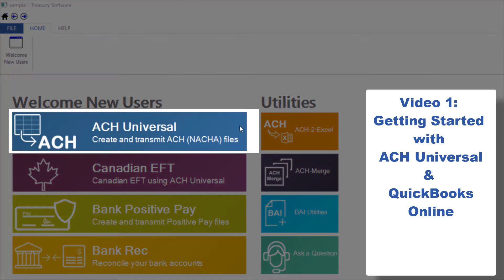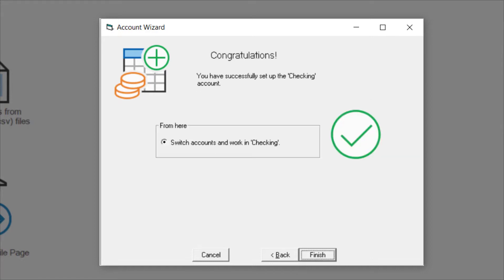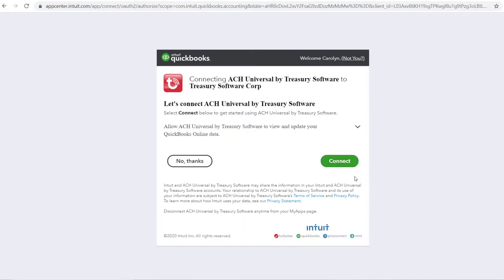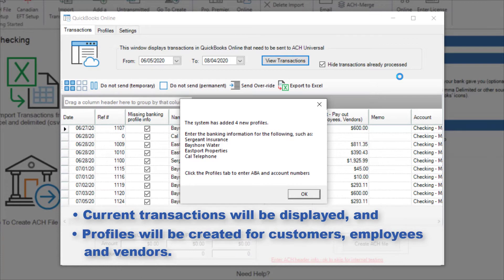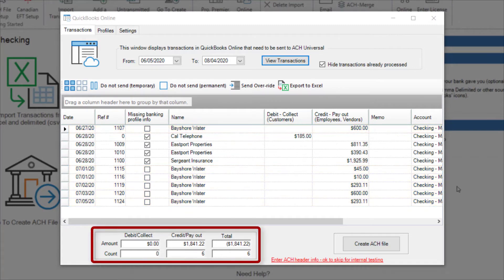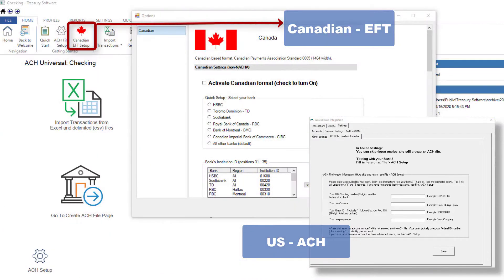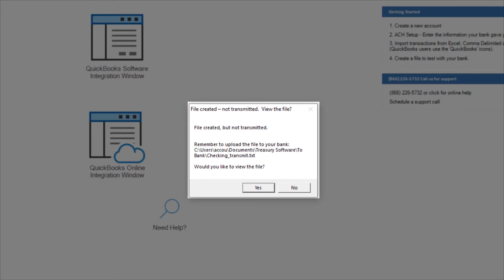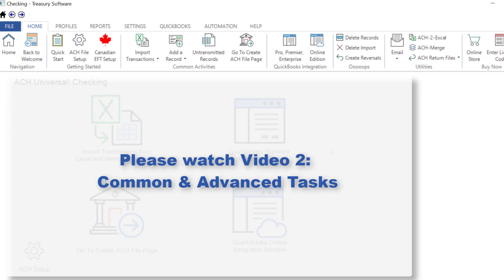How to Create an ACH Nacha File from QuickBooks Online Part I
Easily create ACH / Nacha files from QuickBooks Online (QBO) - as well as create Canadian 1464 byte EFT files.

ACH Universal has been tested and posted by Intuit on their QuickBooks Online app store

ACH Universal includes a 30 day free working trial (no credit card needed) with full phone support.